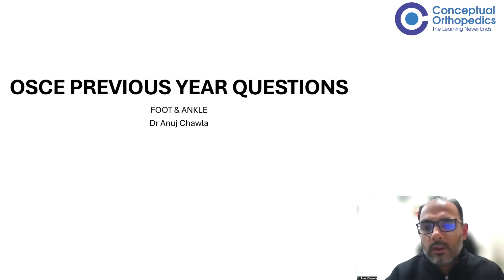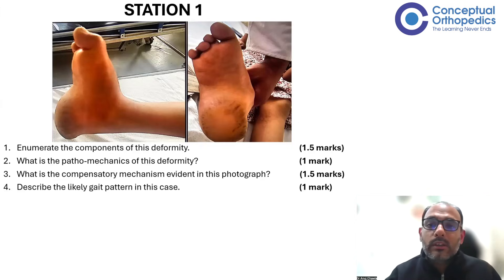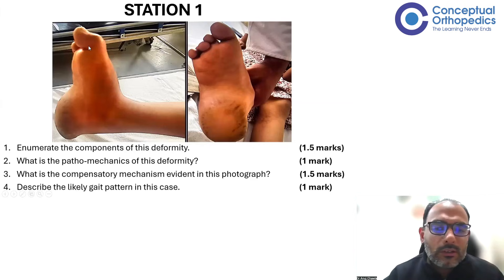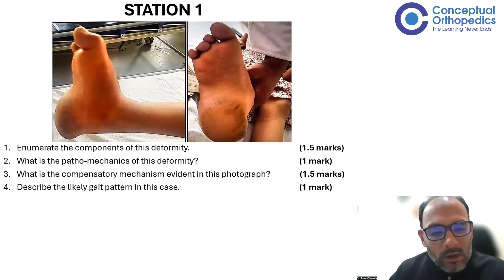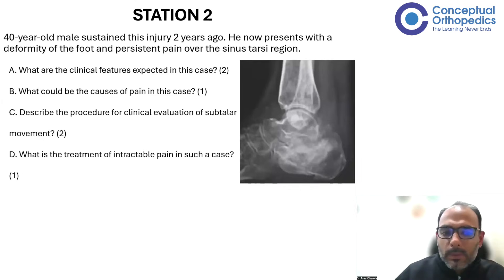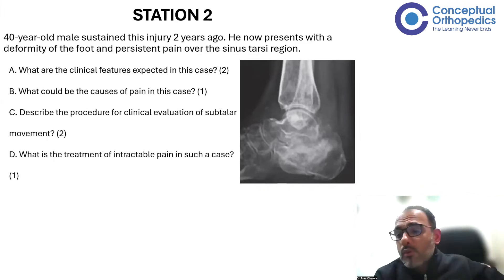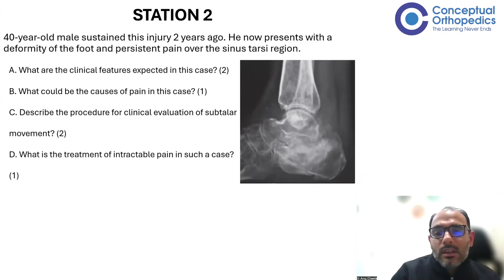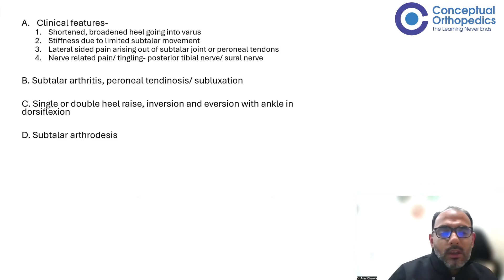OSCE Discussion by Dr. Anuj Chawla | Orthopedic Residency | Conceptual Orthopedic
Are you preparing for your orthopedic residency or OSCE exams? In this video, Dr. Anuj Chawla dives deep into critical OSCE concepts for orthopedic residents, offering valuable insights, case discussions, and practical tips for mastering clinical and radiological assessments.

Topics covered include:
✔️ Detailed discussion on deformities like pes cavus, calcaneus gait, and mallet toe, with explanations of pathomechanics and compensatory mechanisms.
✔️ Key clinical features, radiological findings, and management of subtalar arthritis following a calcaneal fracture.
✔️ Comprehensive explanation of gait patterns, clinical evaluation procedures for subtalar joint movement, and treatment options like subtalar arthrodesis.
✔️ Practical case-based Q&A, including identifying deformities and evaluating gait patterns.

🔑 Key Highlights:
➡ Simplified explanations of complex orthopedic deformities.
➡ Expert tips for clinical examination techniques, including subtalar joint assessment.
➡ Insights into managing intractable pain in subtalar arthritis.

This video is perfect for orthopedic residents, postgraduate students, and medical professionals looking to enhance their clinical understanding of orthopedic conditions.